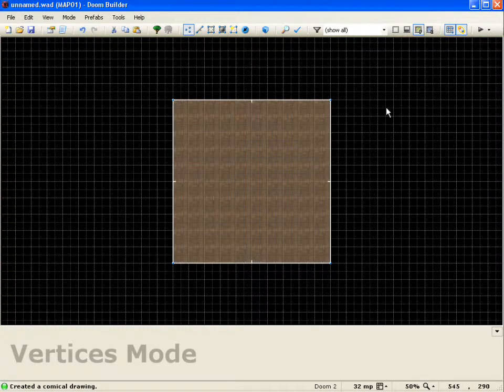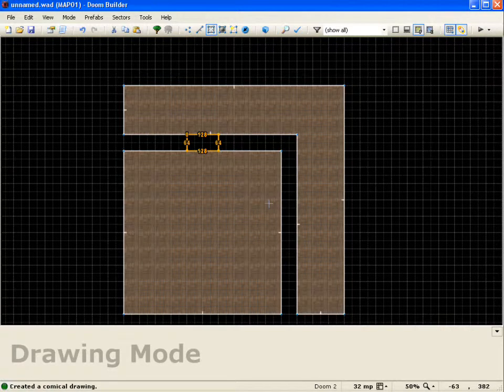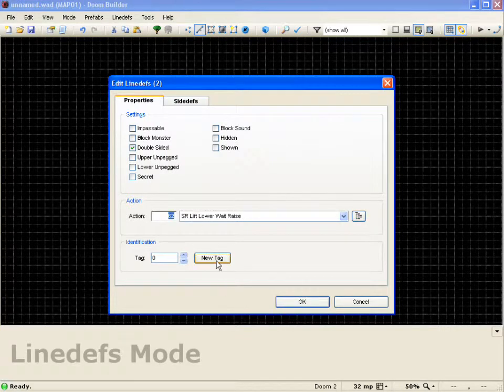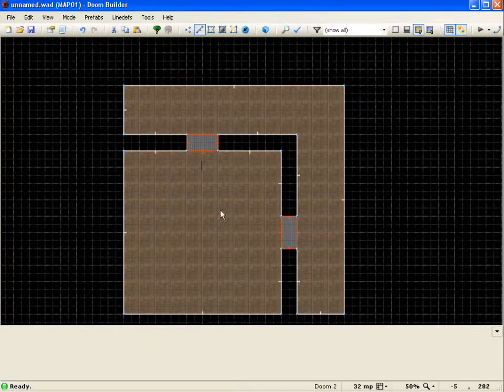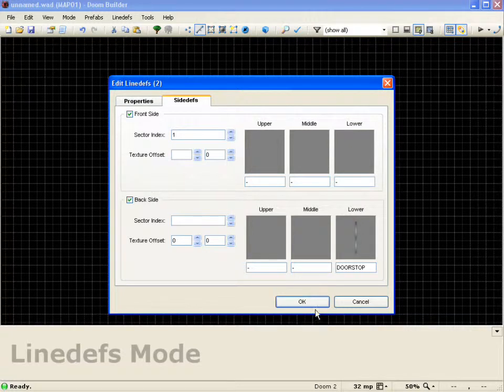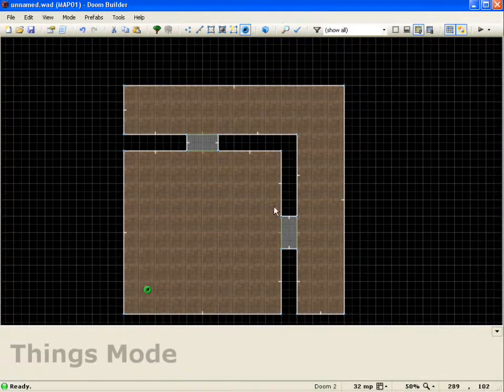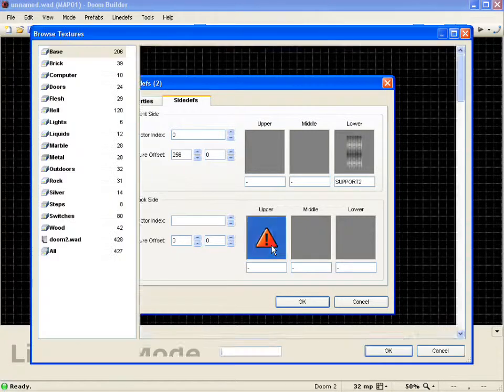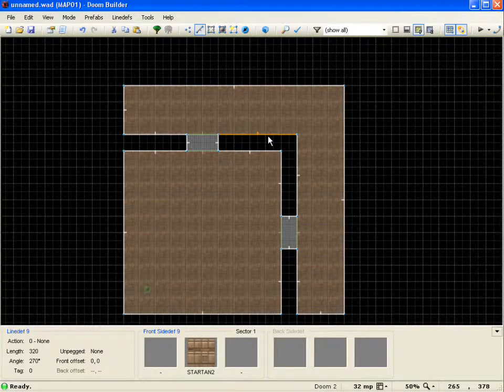Vanilla Doom - Creating a Lift